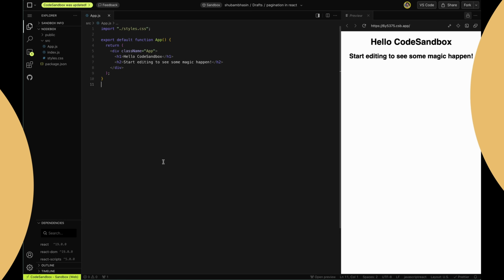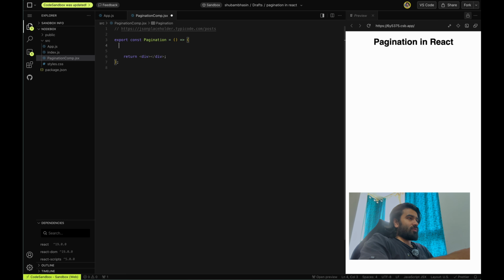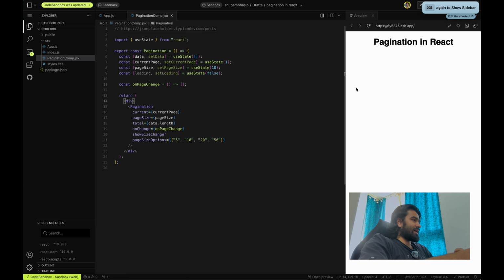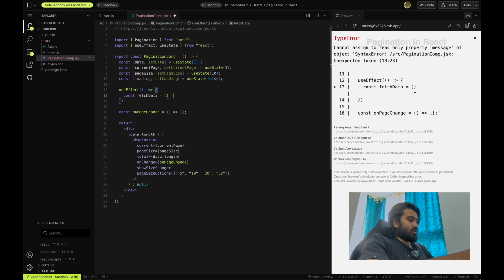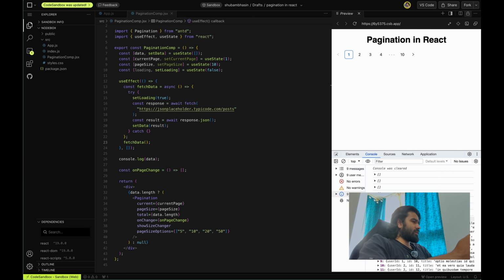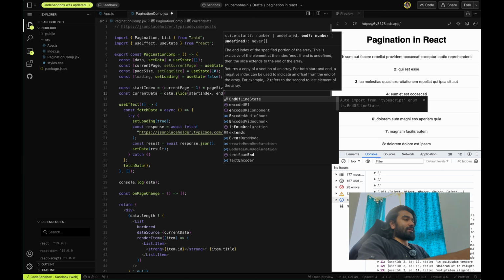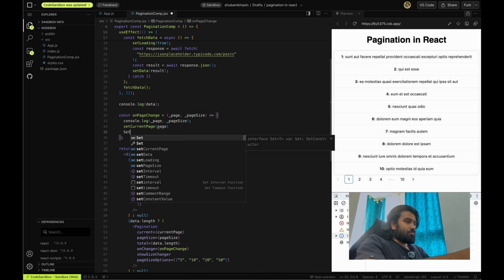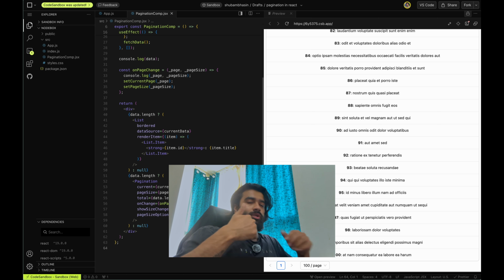How to add Pagination in your react app in 10mins